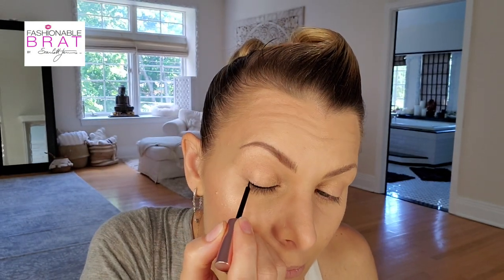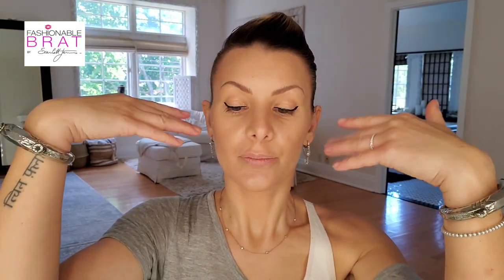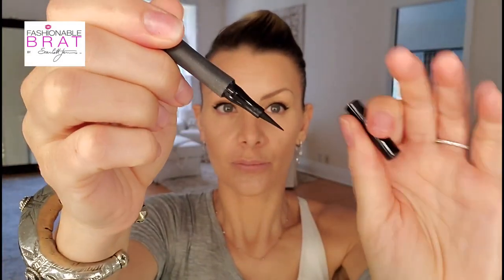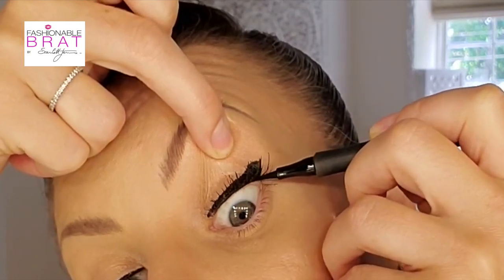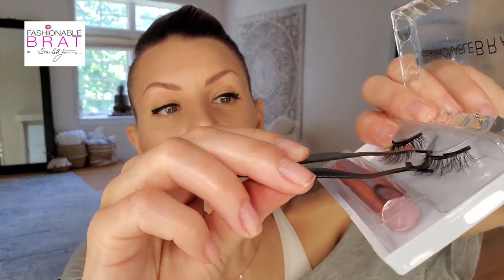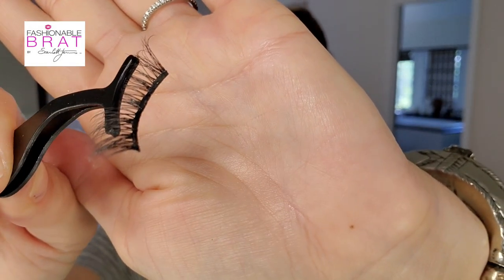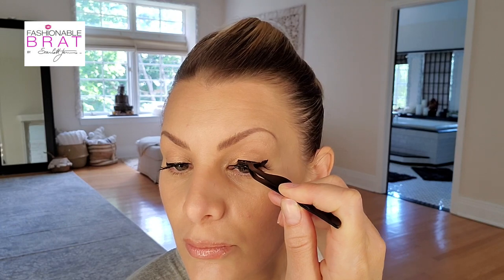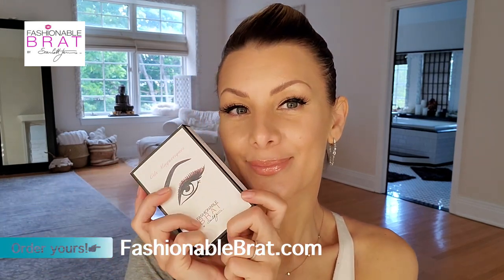Magnetic Eyelashes tutorial - Fashionable Brat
I am launching my line of magnetic lashes and I am so proud of my product!
Here is a little tutorial to show you how I apply them, which is really simple and easy. they last all day, and trust me, Being on stage with heavy make up, and dancing around, they stay!
at fashionablebrat.com and soon on Scarlettjames.com too 😜

No more glue! Yey! Just apply the eyeliner, wait for it to be completely dry, and then apply the lashes, and Done you are!
The lashes can be re-used about 30 times if you take good care of them, and recharge when store in their original box :)
Great alternative to lashes extensions that are really expensive, and safer than glue on your eyelids

Francais:

Finis la colle! Oui enfin! Appliquez simplement l'eye-liner, attendez qu'il soit complètement sec, puis appliquez les cils, et c'est fait!
Les cils peuvent être réutilisés environ 30 fois si vous en prenez bien soin, et se rechargent lorsqu'ils sont stockés dans leur boîte d'origine :)
Excellente alternative aux extensions de cils qui sont vraiment chères et plus sûres que la colle sur vos paupières

I N S T A G R A M: @scarlettjamesofficial  @fashionablebrat
F A C E B O O K: @scarlettjamesofficial
T W I T T E R : @scarlettjames

Worldwide figure known for her lavish events and foremost for her exquisite performances, Scarlett has performed from Shanghai to Berlin and every great cities in between.
Bentley Motors, Moet & Chandon, M1nt, Starlink Aviation are amongst high-profile companies who Love Scarlett.
She is featured on television, newspapers and magazines (The Gazette, Shanghai Daily & Ka magazine).
Playing an important part in the Burlesque revival in Montreal, Scarlett participated in the exhibition at the Centre d'histoire de
Montréal for: Scandale! vice, crime et Moralité à Montréal 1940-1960
Her Documentary: Burlesque, L'art et le jeu de la séduction also won the prix Gémeaux 2013

The Scarlett Grand Revue - The show, the tour.
Evenko, Scarlett James and her troupe of incredible artists celebrate authentic Burlesque on stage with the most grandiose numbers!
The giant champagne glass that has been around the world, the carousel horse that has been the headliner of the Montreal casino, the feather fans will fly in the wind, and much more!
A homage to Montreal in the 1940s, when the city became famous for its international entertainment,  Humour, Jazz, comedy, Burlesque, circus & Showgirls! A party not to be missed!

SCARLETTJAMES.COM